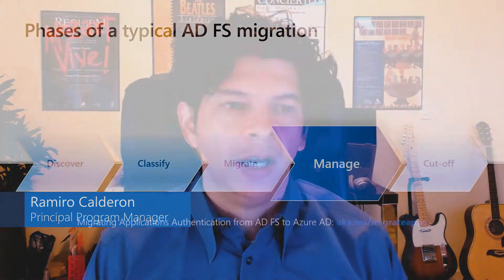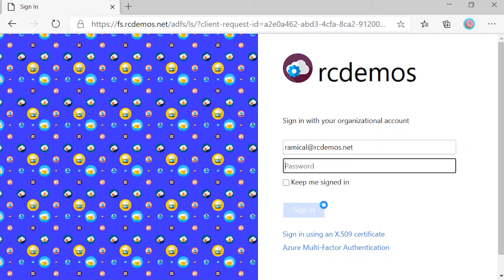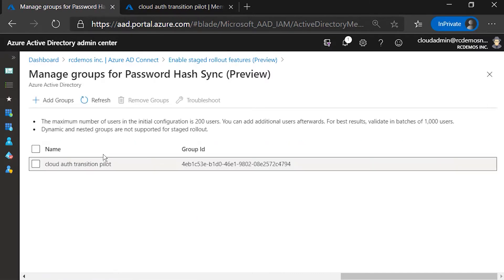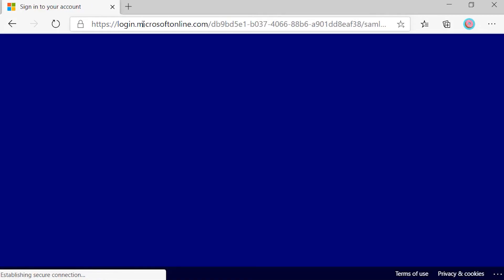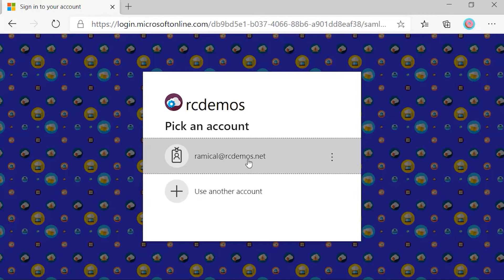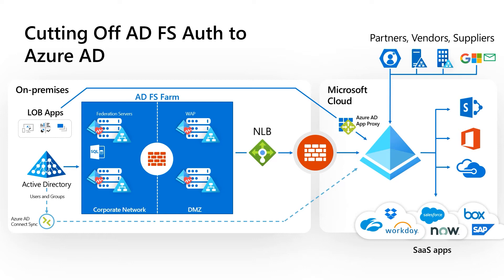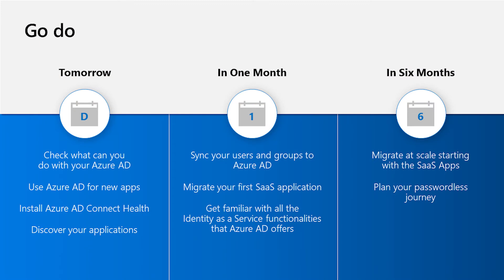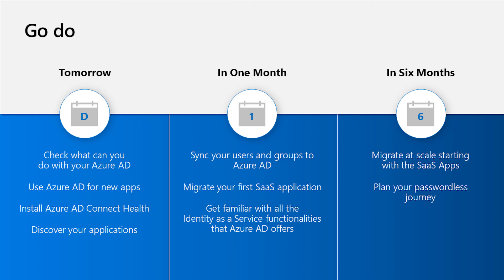Microsoft Entra ID: Cut off ADFS Auth with Staged Rollout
Learn when and how to turn off ADFS authentication by watching a demo.